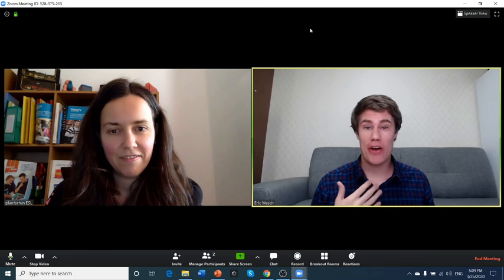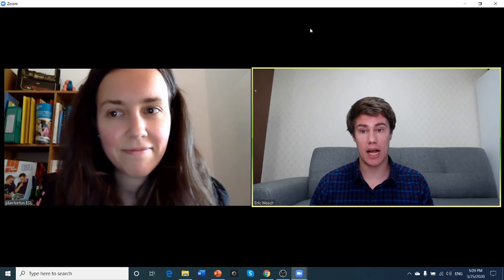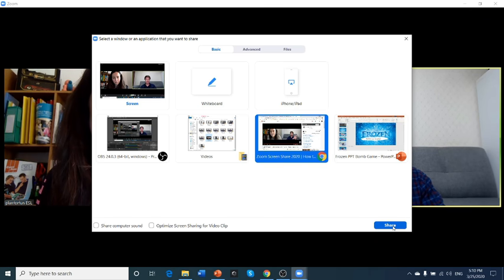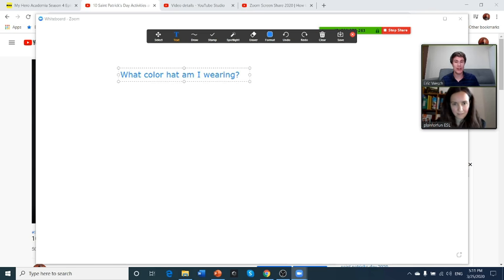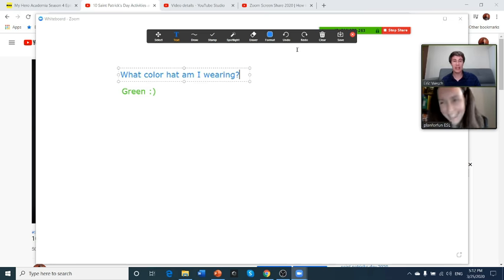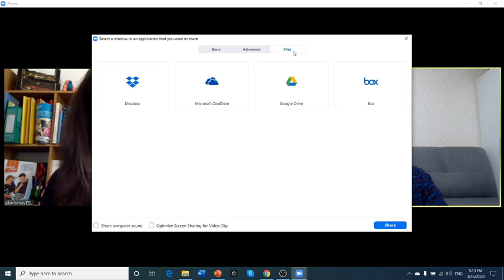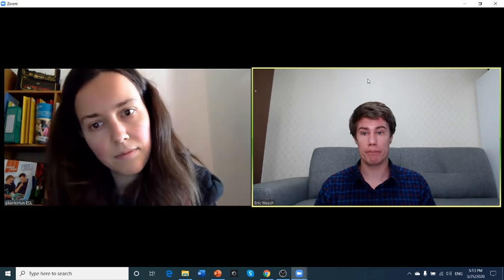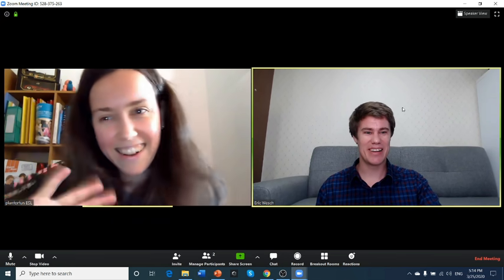Zoom Screen Share 2022 | How to Share a Powerpoint with Zoom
In this episode I show how you can share your screen while using Zoom for online teaching. I also give some ideas and activities you can use for remote teaching using Zoom.

Zoom Screen Share 2020 | How to Share a Powerpoint with Zoom | How to Share your Screen with Zoom

🚀 SUPPORT

🎓LEARNING LINKS

First Days of School Book

⏱️TIMESTAMPS

0:00 Screen Share Intro
0:52 Share screen with Zoom
1:20 Share a website in Zoom
1:45 Share a white board in Zoom
3:00 White board game for English learners in Zoom

📝 SOURCES

🎵 MUSIC